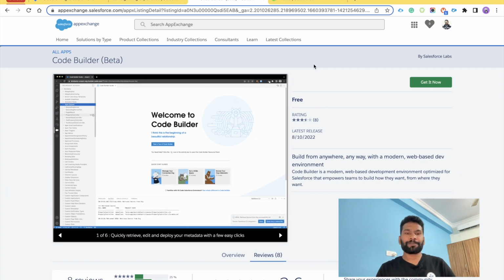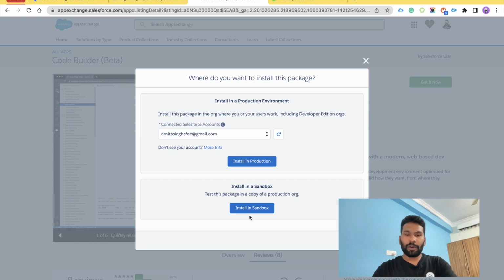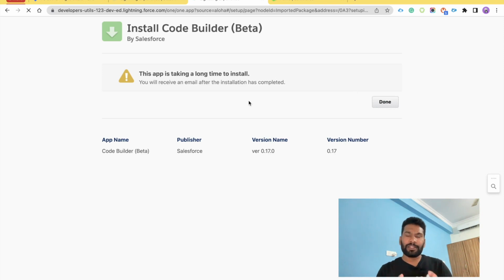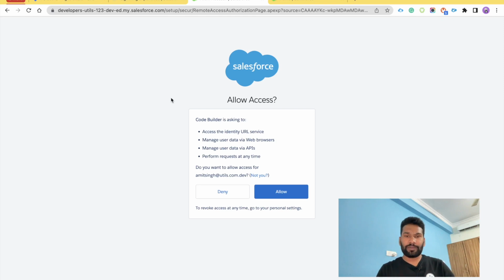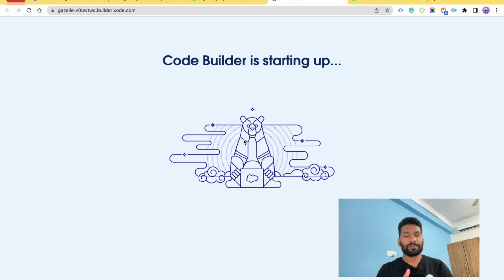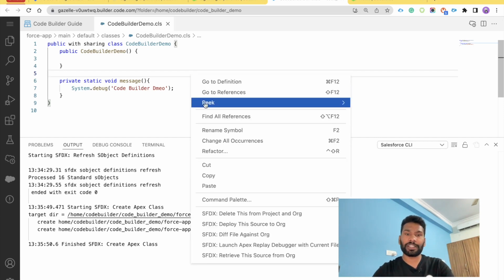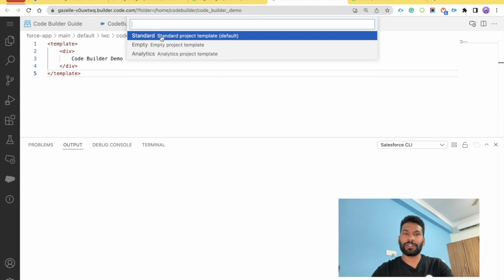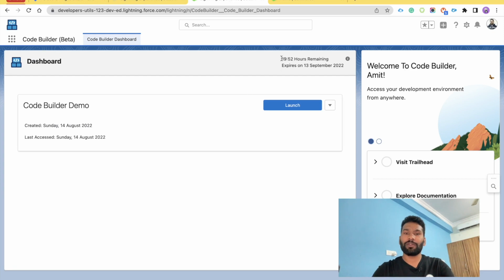Unfolding Code Builder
Timestamp
00:00 Introduction
01:24 Install the Code Builder
06:30 Configure Code Builder
09:33 Launch SFDX Project
13:57 Create another SFDX Project
16:08 Closing Notes